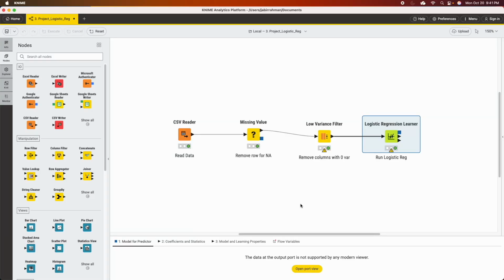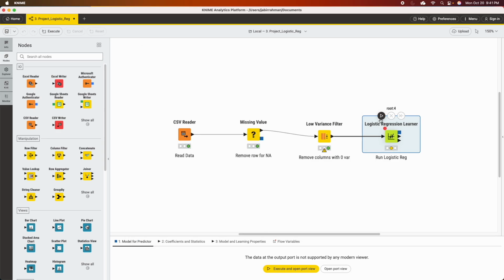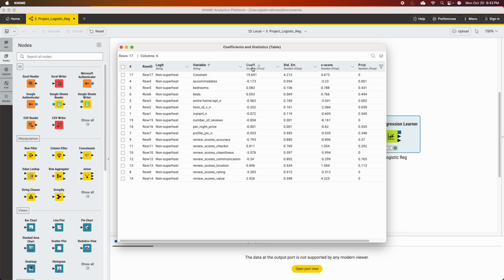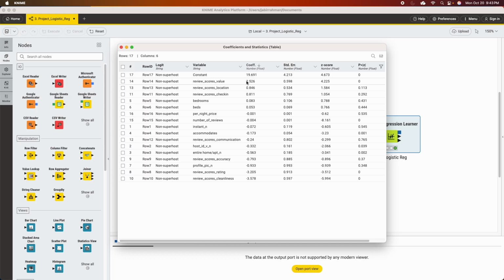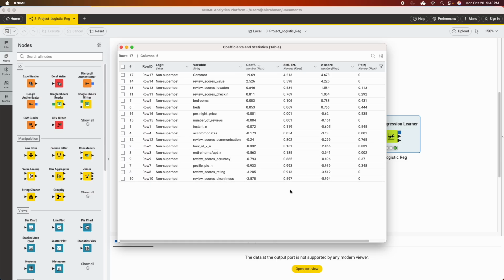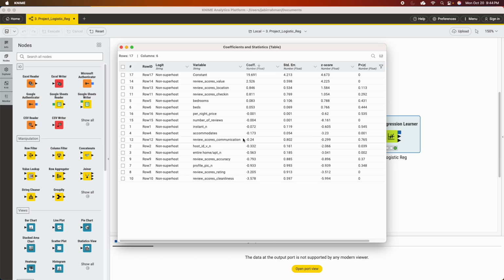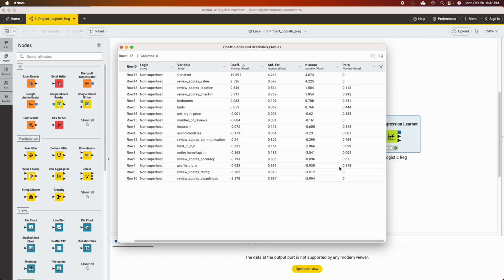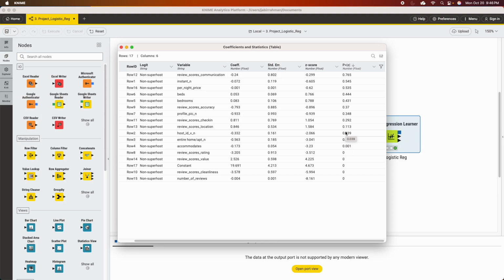3b. Logistic Regression- How to Solve The Convergence Issue in KNIME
Learn why logistic regression in KNIME sometimes fails to converge and how to fix it with simple settings—optimizer tuning.
Watch this step-by-step demo to make your KNIME logistic model converge smoothly every time.